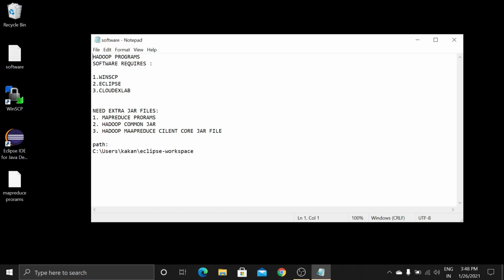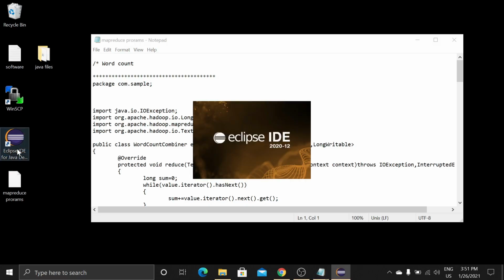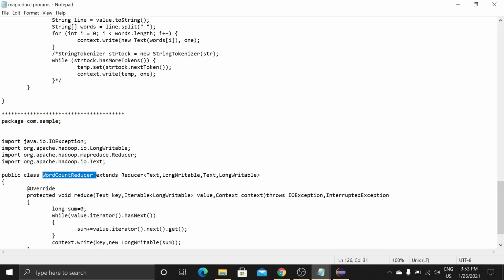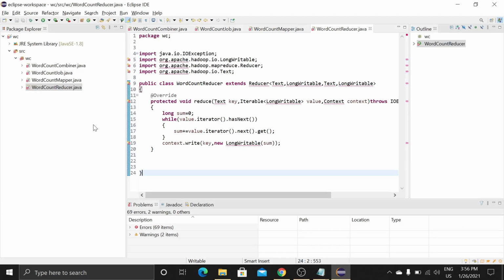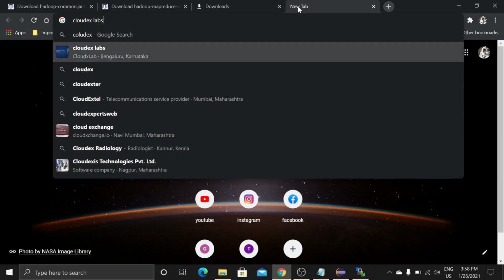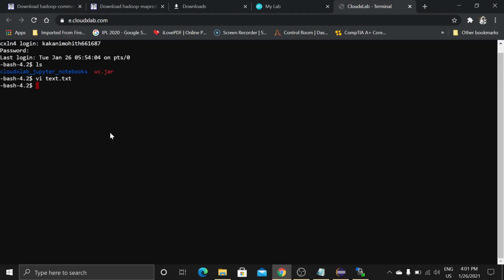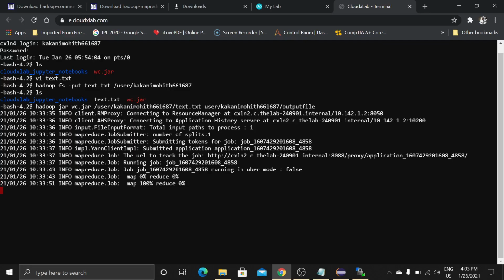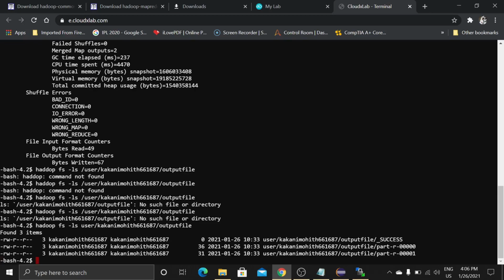HADOOP PROGRAM EXECUTION